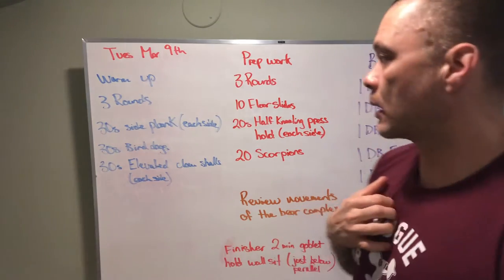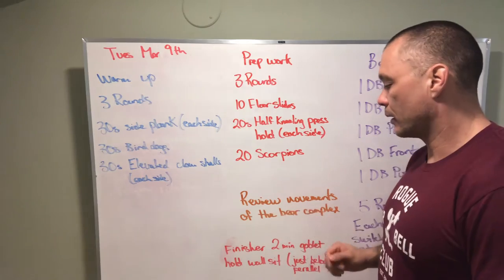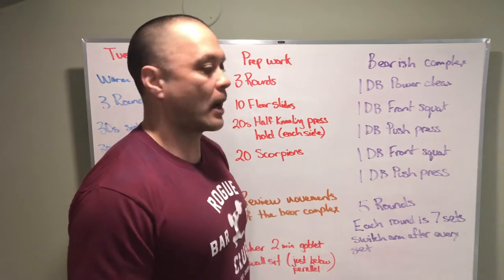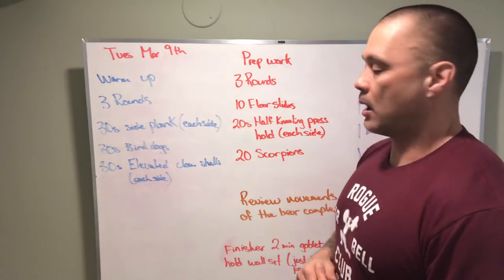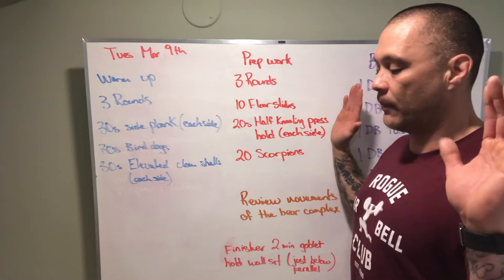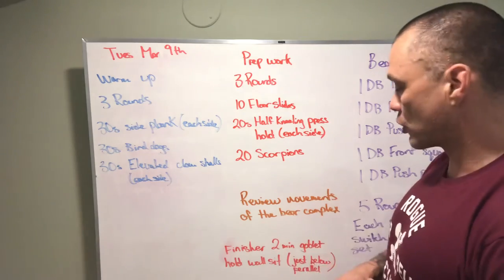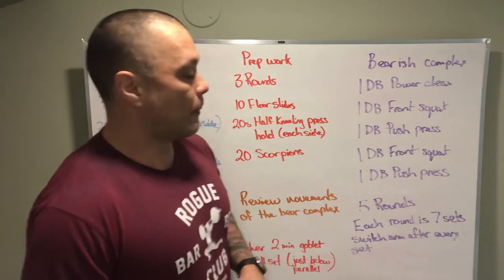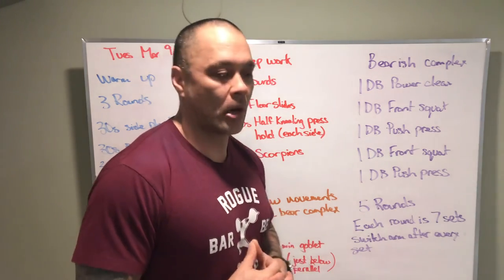Board brief Tues Mar 9th